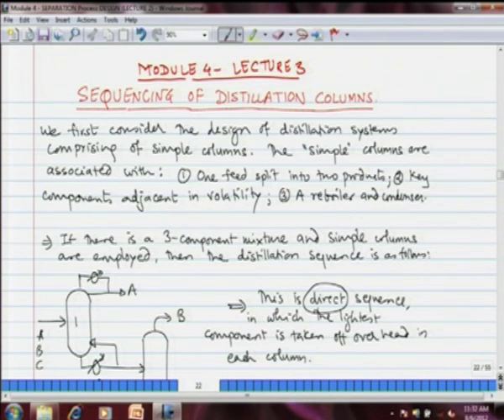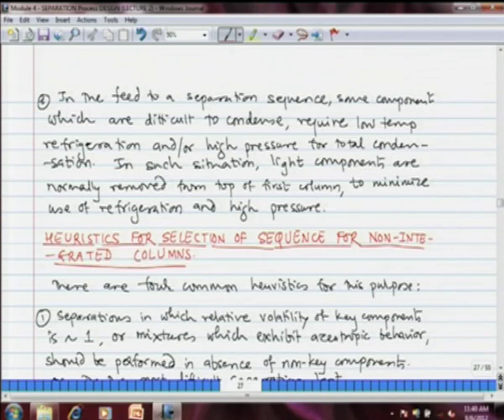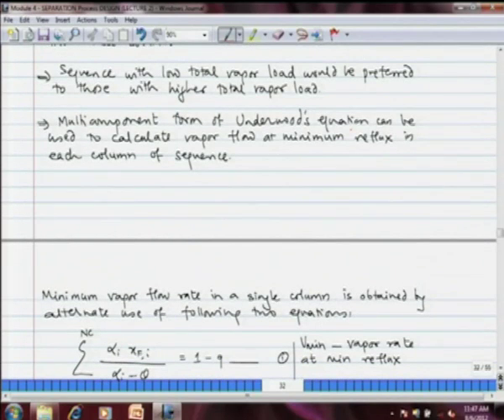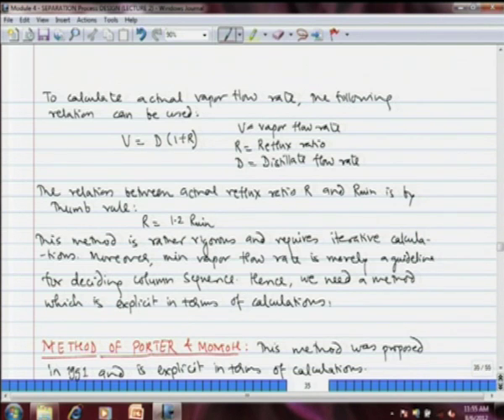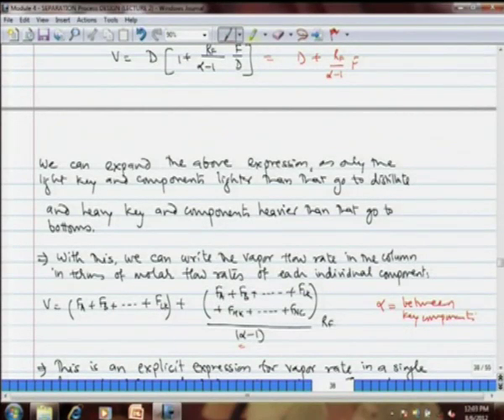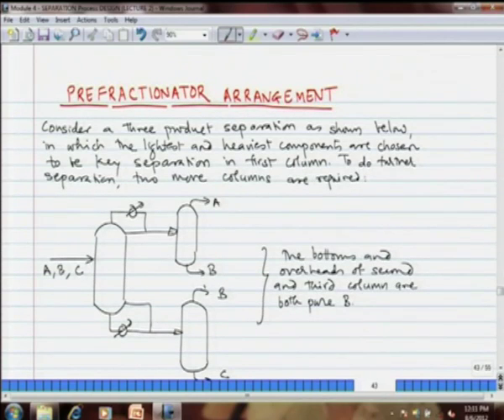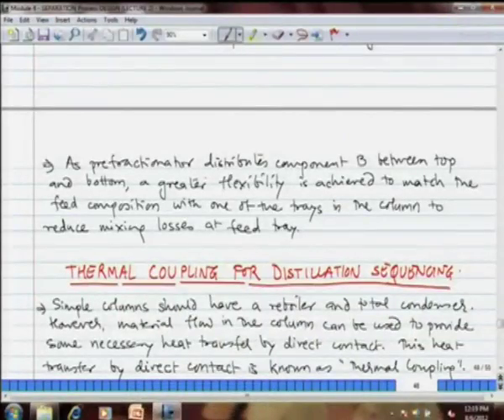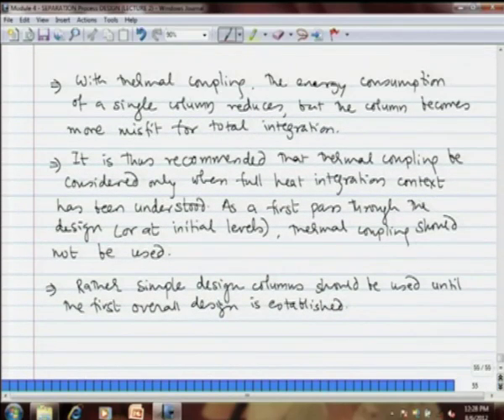Mod-04 Lec-03 Design of Distillation Columns -- Part I (Sequencing of Columns, Energy Integration )